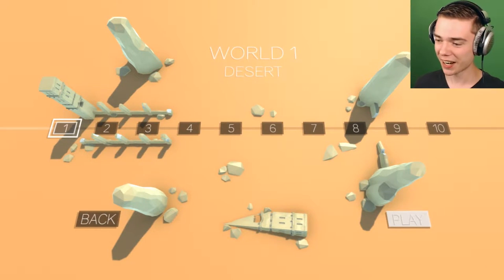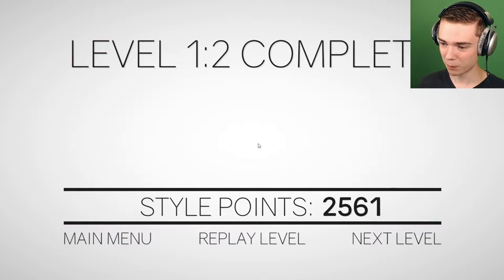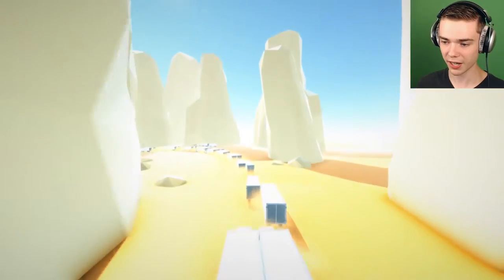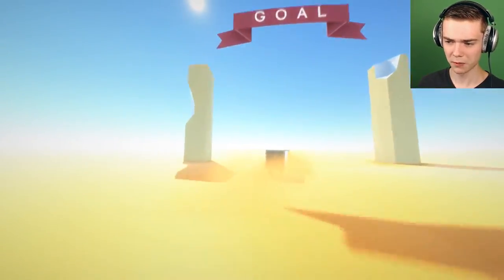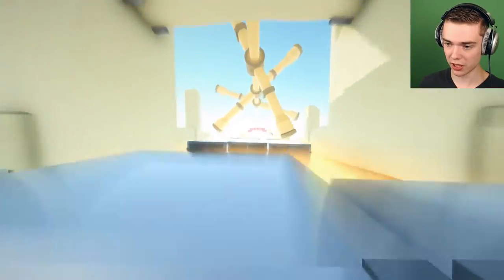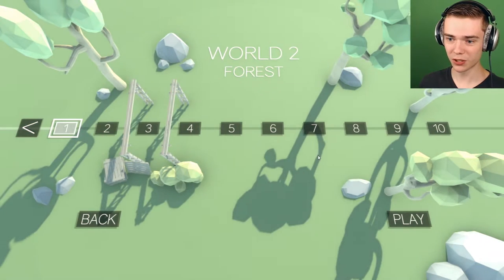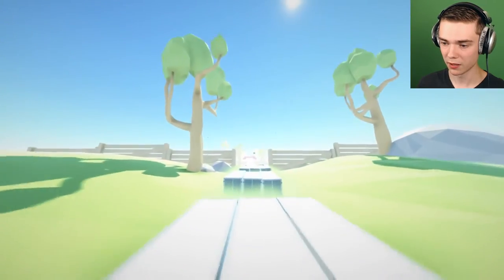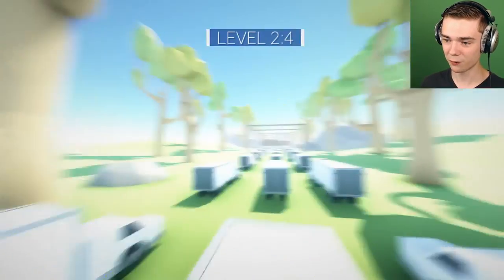Clustertruck - MORE EXPLOSIONS! (Clustertruck Full Game Gameplay)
Clustertruck has it's full game release day! MORE EXPLOSIONS! Clustertruck Full Game Gameplay and Funny Moments!

Clustertruck is an action jumping game (or independent platform video game) by Landfall Games and published by tinyBuild Games. The full game is released today and we're going ham on explosions in this Clustertruck Gameplay and Funny Moments!